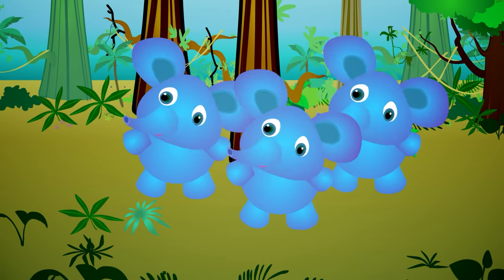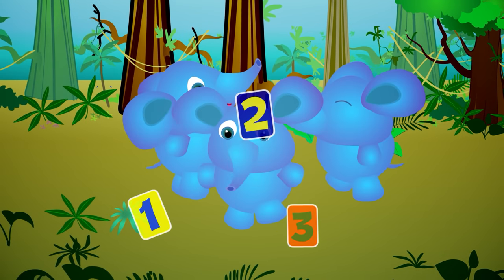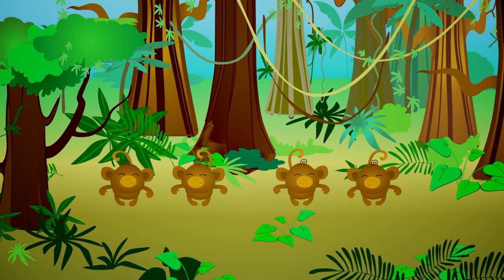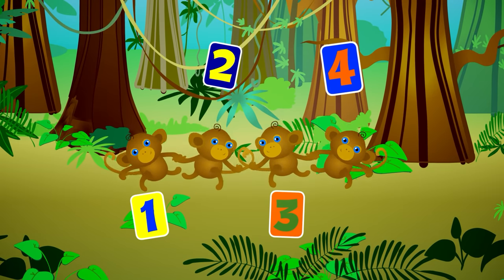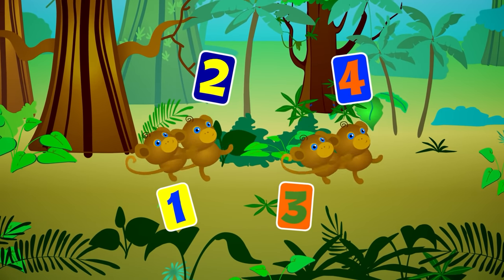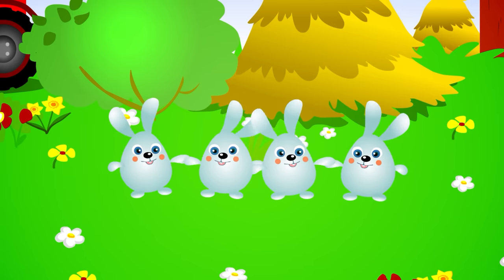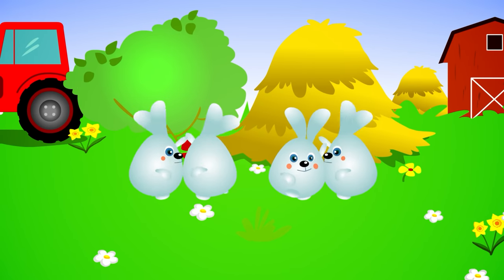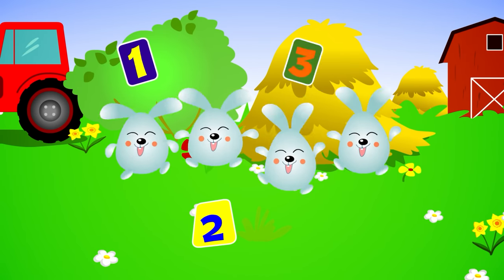Counting Numbers w Animals for Kids | Numbers 123 Song | Toddler Learning Video | First University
Learn Numbers for Kids with Animal Names and Animal Sounds. Educational Videos for Preschoolers.

We hope you enjoyed this First University - Early Learning for Toddlers episodes for babies, kids, and children from the First university channel.

First University - Early Learning for Toddlers channel is about teaching your baby about animal sounds and names, all of the colors, music, alphabet & ABC's, vocabulary & first words and much more. we believe that educational content is important for child development and emotions from an early age. here at first university for toddlers, we have our loveable characters like Robi who teach about animals, learn about musical instruments with the Notekins, vocabulary with Sammy and eve, the alphabet with ABC galaxy and colors with Petey paintbrush.